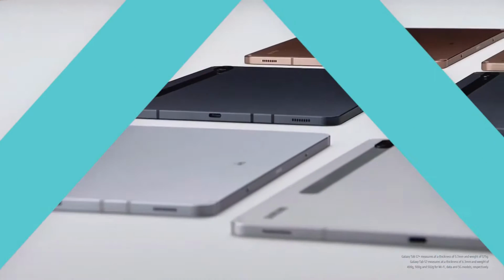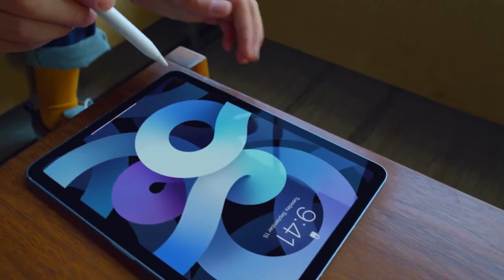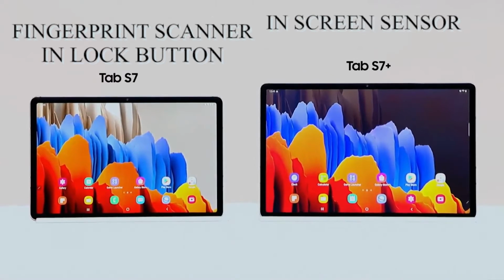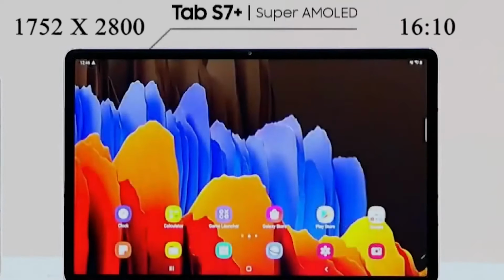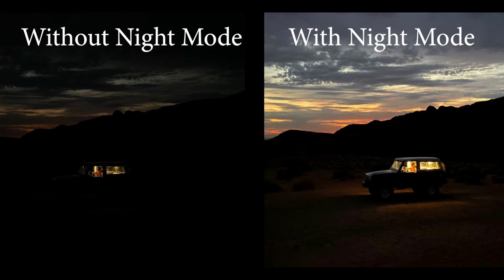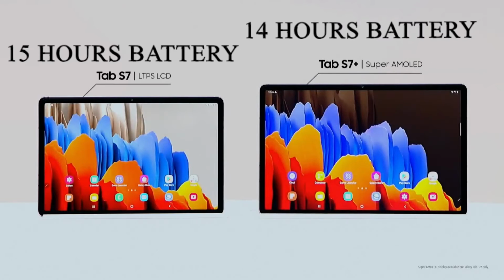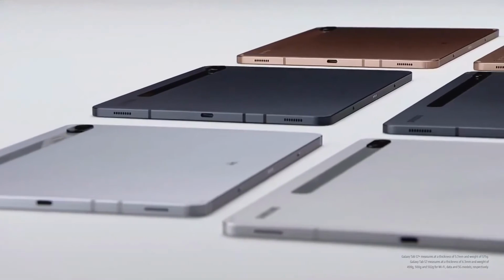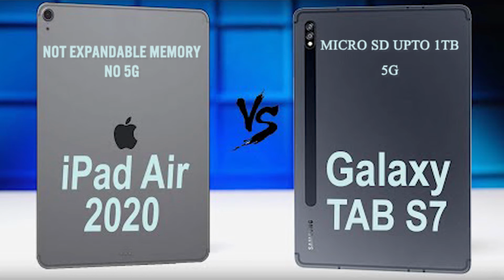APPLE IPAD AIR 4 VS SAMSUNG GALAXY TAB S7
Apple versus Samsung is a somewhat constant comparison, although there's no real loser and it may come down to which operating system you prefer.
in this video, we are covering APPLE IPAD AIR 4 VS SAMSUNG GALAXY TAB S7 in Detail

🔥 New Apple iPad Air (10.9-inch, Wi-Fi, 64GB) - Sky Blue (Latest Model, 4th Generation) @$649

🔥 New Apple iPad Pro (12.9-inch, Wi-Fi, 128GB) - Space Gray (4th Generation) @ $949.00

🔥 Samsung Galaxy Tab S7 Wi-Fi, Mystic Black - 128 GB @ $543.70

🔥 Samsung Galaxy Tab S7+ Wi-Fi, Mystic Black - 128 GB @ $779.99

🔥 Samsung Electronics Samsung Galaxy S21 5G

🔴 What Discussed in this video
➡ APPLE IPAD AIR 4 AND SAMSUNG GALAXY TAB S7+ COMPARISON
➡ APPLE IPAD AIR 4 VS SAMSUNG GALAXY TAB S7 PRICE
➡ APPLE IPAD AIR 4 AND TAB7 PRICE COMPARISON
➡ APPLE IPAD AIR 2020 VS GALAXY TAB S7
➡ Apple versus Samsung
➡ IOS vs Android

Source: TechRadar